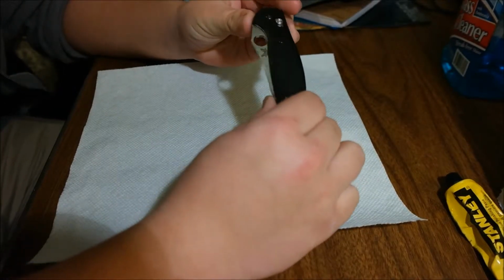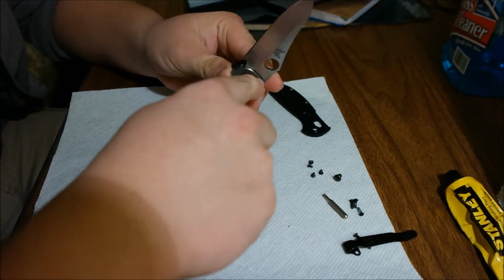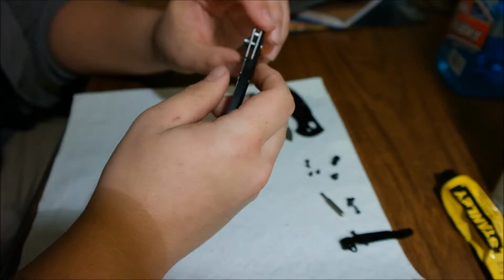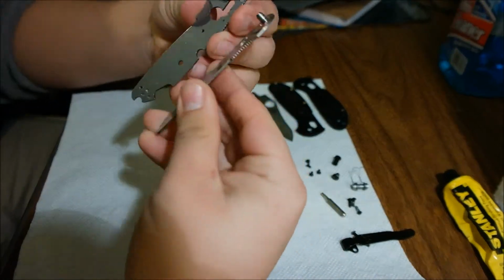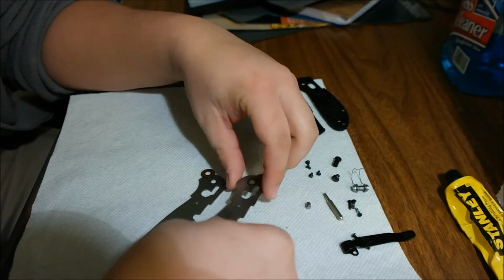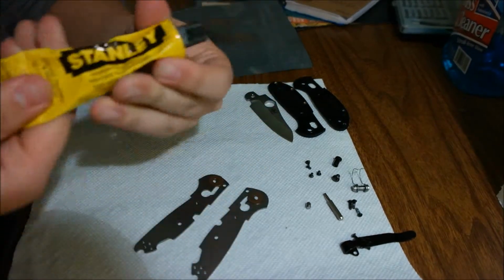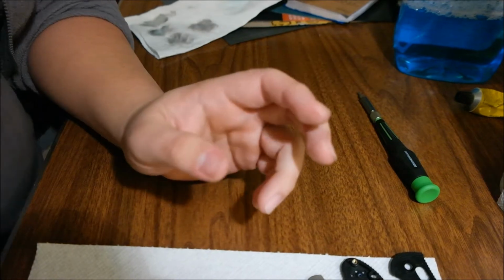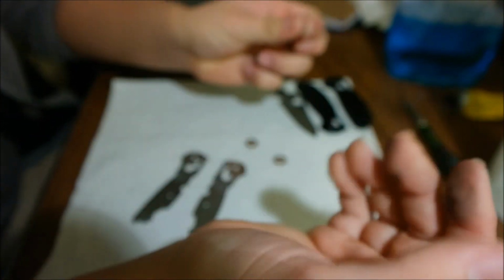Mini Grip take down Pt 1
Took down my mini grip. I also polished up the washers for smooth action! Part 1 of 2.